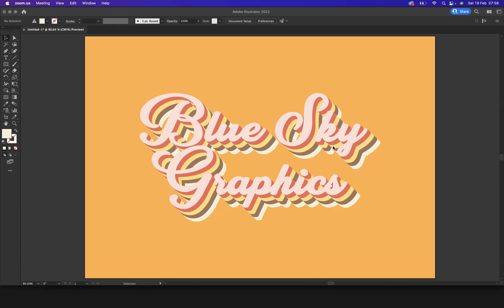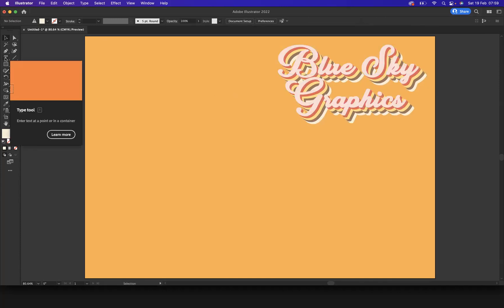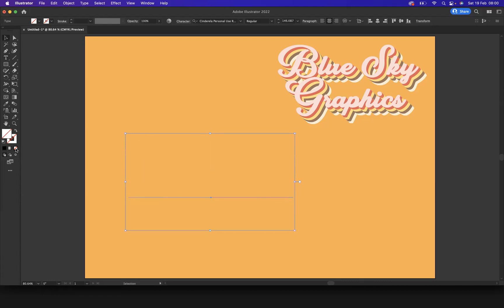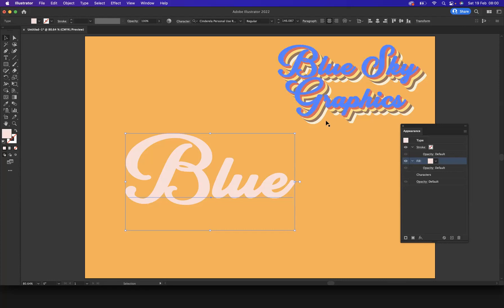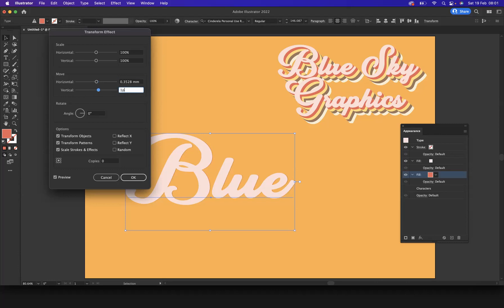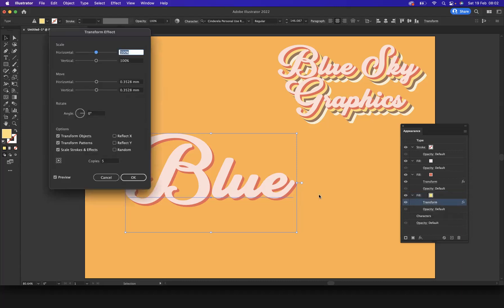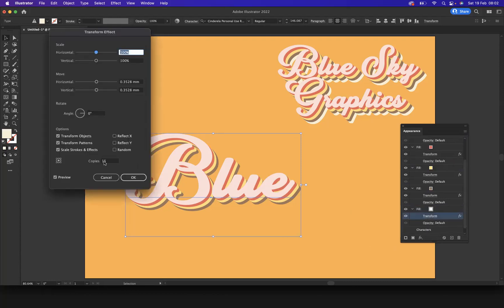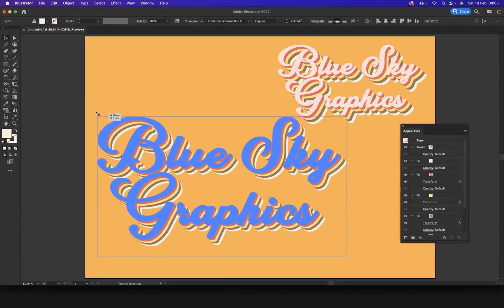Cool Illustrator Text Effect- Adobe Illustrator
Online Courses for Graphic Design

Design Like a Pro: Tips and Tricks with Adobe Illustrator
Designing like a professional can be intimidating and overwhelming. However, with the right tools and tips, anyone can create beautiful designs with ease. Adobe Illustrator is one of the most popular and powerful design programmes available, offering a wide range of features to enhance your designs. In this article titled “Design Like a Pro: Tips and Tricks With Adobe Illustrator”, we will explore some of the best techniques for using this software to create stunning works of art.

Introduction: Design like a pro
Designing like a pro can seem intimidating, especially if Adobe Illustrator is your first introduction to the design world. But with this article, you'll be able to understand the basics of how to use Adobe Illustrator and create amazing designs.

Adobe Illustrator is one of the most popular tools for graphic designers and digital artists. It's used for creating vector-based designs that are easy to scale without losing any quality or detail in the image. This guide will provide tips and tricks on using Adobe Illustrator, from setting up a new document to mastering complex techniques.

Step 1: Tools & palettes
The first step in creating a professional design with Adobe Illustrator is to familiarise yourself with the tools and palettes used for drawing and illustration. The Toolbar contains the Selection, Pen, Type, Artistic Media, Line Segment, Freeform Pen, Brush, Paintbrush and Eraser tools. All of these can be used to create lines and shapes as well as edit existing artwork. The colour palette is used to assign colours to strokes or fills while the Swatches palette provides quick access to commonly used colours. The Brushes palette allows you to apply brush-like effects such as tapered or wavy lines while the Symbols palette gives you access to ready-made symbols like arrows or stars.

Finally, there are several other palettes that provide additional options for working with objects including ones for transforming objects and editing type.

Step 2: Learn the basics
Once you have the software downloaded and installed, you’re ready to learn the basics of Adobe Illustrator. The programme is filled with many creative tools and features that can be overwhelming when first starting out. However, understanding the basics will help you design like a pro in no time!

First, familiarise yourself with the user interface. This includes learning how to navigate through menus and panels as well as how to customise your workspace settings for optimal efficiency. Additionally, take some time to play around with drawing tools such as shapes, lines and colour swatches so that you get comfortable using them for your designs later on. Finally, practice working with text by experimenting with different fonts and tweaking font size or colour for your designs.

Step 3: Create vector shapes
Step 3 of the Adobe Illustrator design experience is creating vector shapes. Vector shapes are composed of basic geometric forms and are essential for any design project. With the Pen Tool, users can create custom paths to draw shapes from scratch. Alternatively, Illustrator also offers a variety of preset shapes that can be customised in size and colour for more complex projects. For example, illustrators may use the Star tool to create unique stars or the Rectangle tool to construct rectangles with rounded corners for logos.

Through vector editing tools such as Anchor Points and Convert Direction Point, users can adjust vector objects’ shape, size, location and orientation on the artboard to their exact specifications. Moreover, with Pathfinder options like Unite and Divide users have the ability to combine multiple vectors into one object or separate single vectors into different parts respectively.

Step 4: Work with text
Step 4: Work with Text is the fourth part of designing like a pro with Adobe Illustrator. To add text to a design, first select the Type Tool from the Tools Panel, then click in your document where you want the text to appear. A blinking cursor will appear and you can start typing right away. You can also adjust properties such as font size, typeface and alignment in the Character window. For more advanced typography techniques like creating outlines or wrapping text around shapes, you can use the Type On Path tool or Selection Tool.

Additionally, there are several built-in effects available that allow users to create 3D objects or apply shadows and other special effects to their text. With these tools and effects, designers have an immense amount of possibilities when it comes to creating visually stunning works of art with Adobe Illustrator!